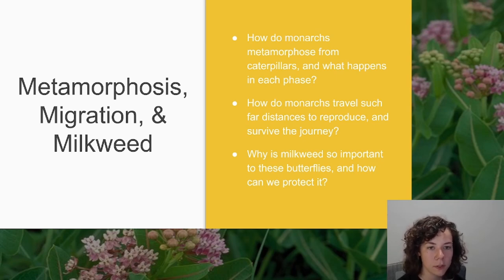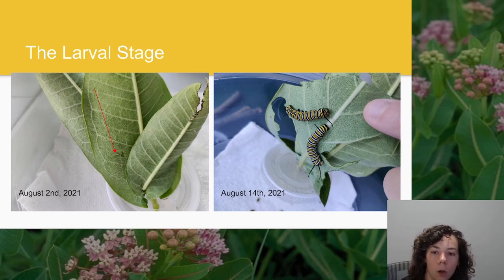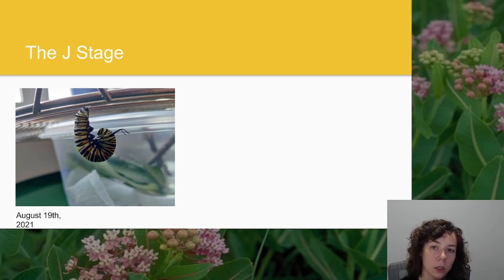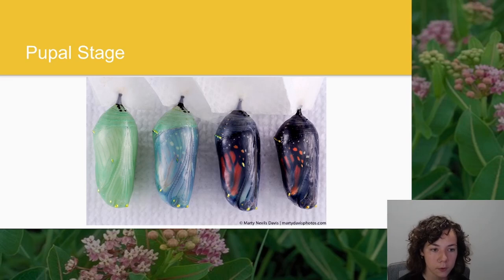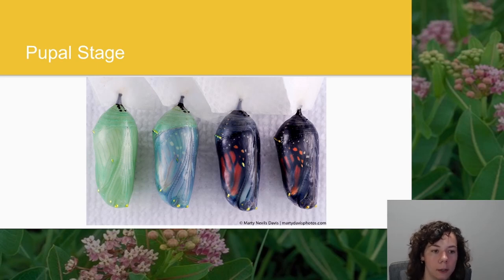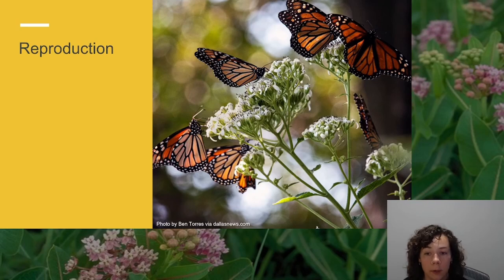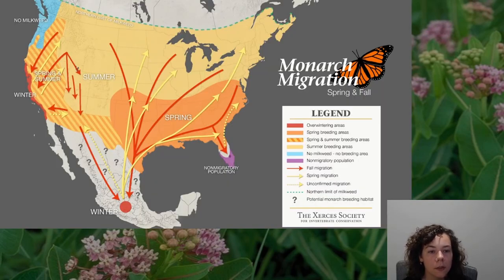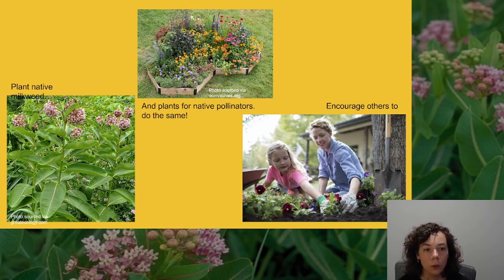Monarch Butterflies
Learn all about our favorite pollinator, monarch butterflies. This lecture discusses the life cycle of a monarch butterfly, migration and reproduction, and how we can help protect them. This lecture was created by Environmental Center Manager Meredith Maloney.